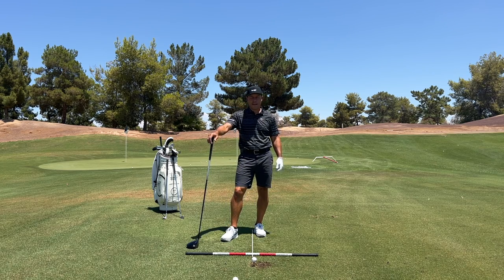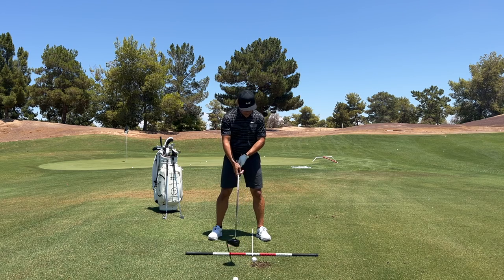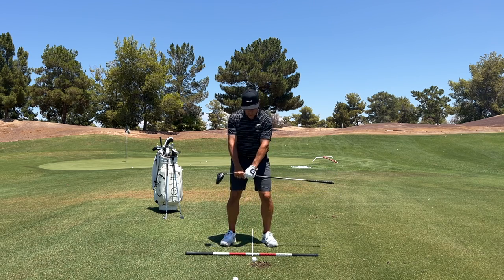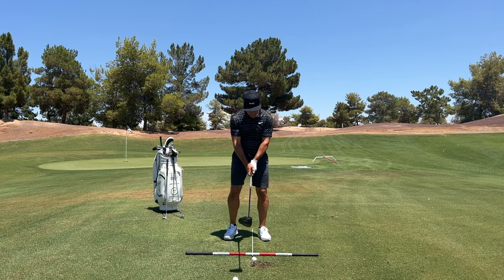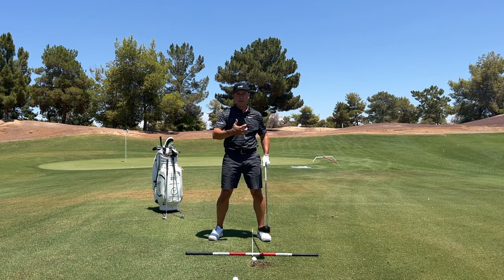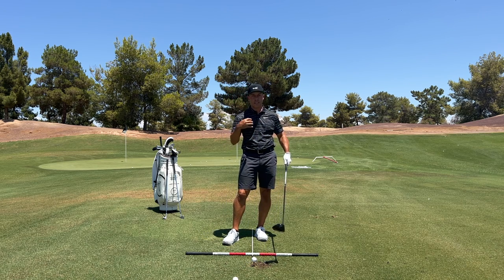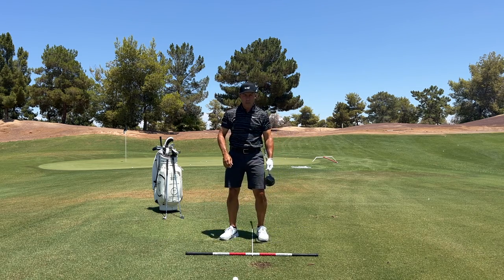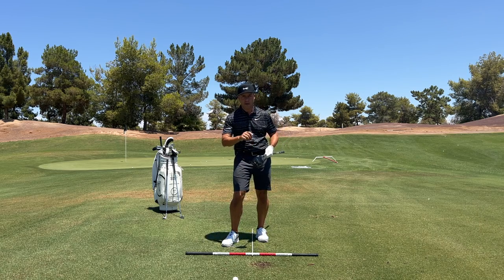Wil Zalatoris Impact Dynamics | Martin Chuck | Tour Striker Golf Academy